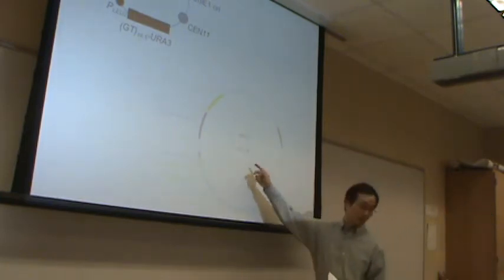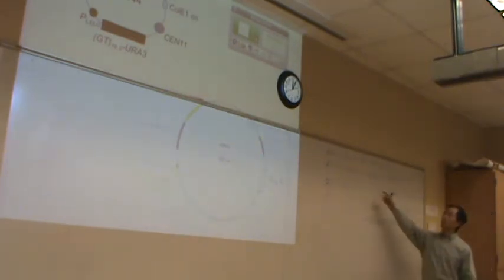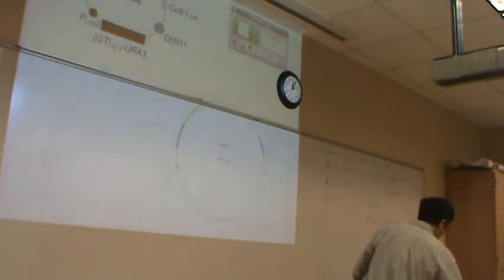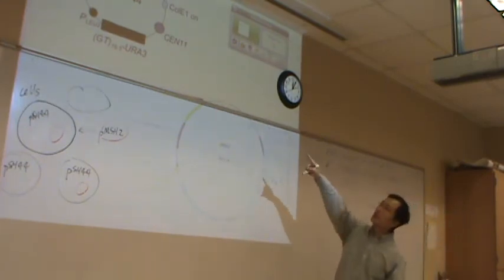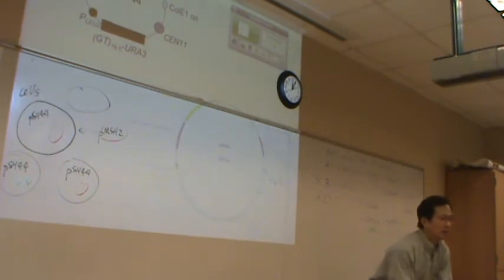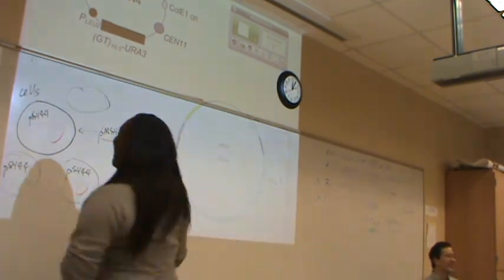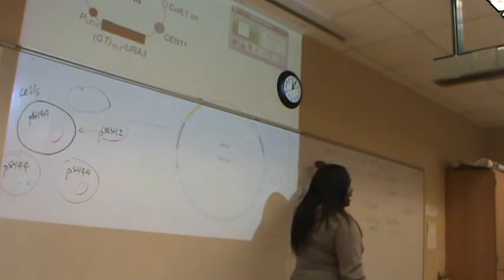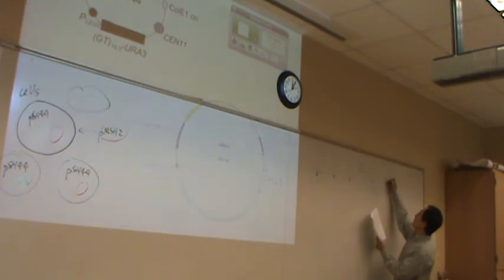Bio125, March 20, 2014, yeast transformation, Part 1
BIO125 molecular biology and genomics, Spelman College, Spring 2014